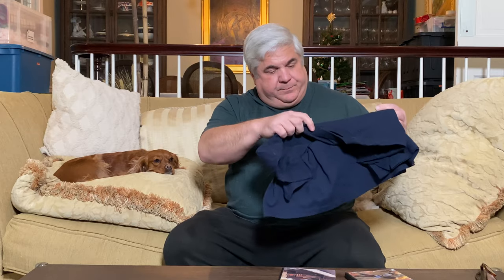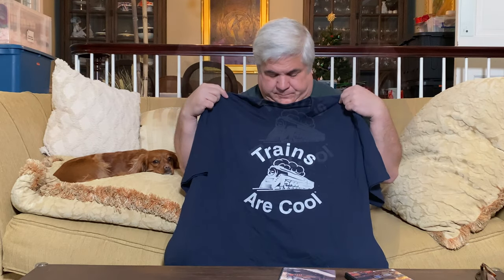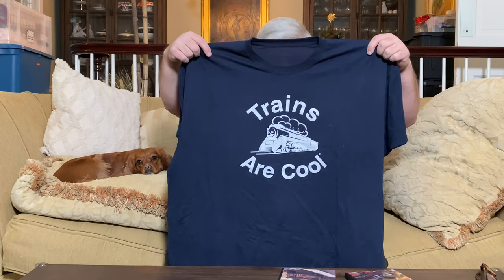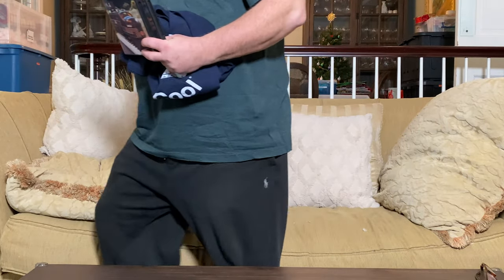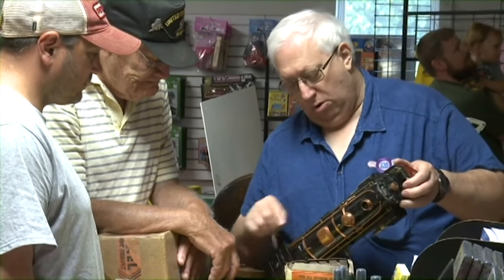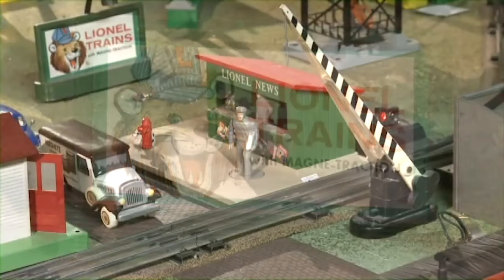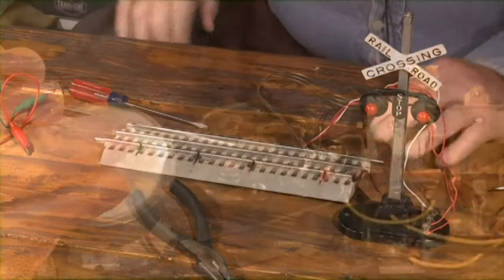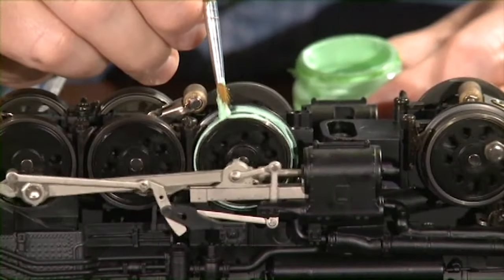You Can Do It!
O Gauge Train Maintenance You Can Do It Part 1 and Part 2 by TM Books and Video are unboxed and reviewed in this episode. We also take a look at the the new Trains Are Cool t-shirts produced by TM Books and Video. The videos are narrated by well-known train expert Bob Phillips. He explains fun and easy techniques to maintain model trains and accessories.